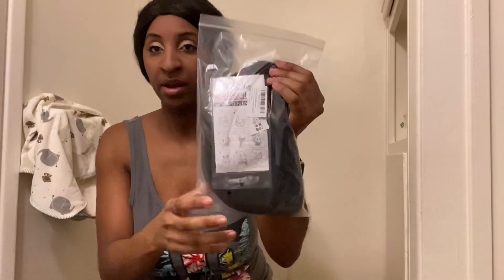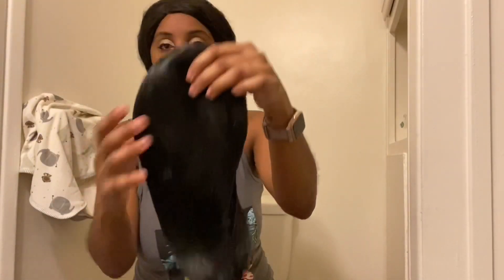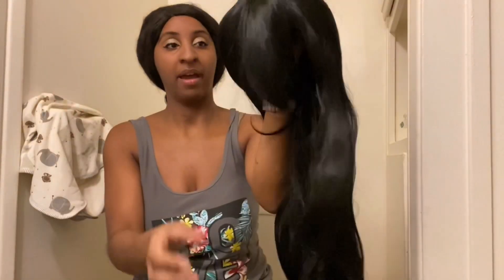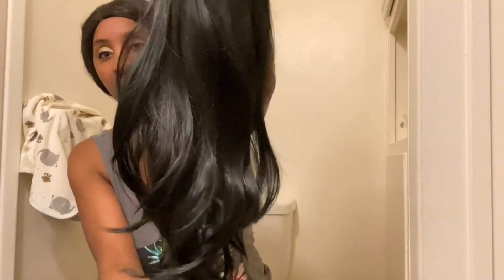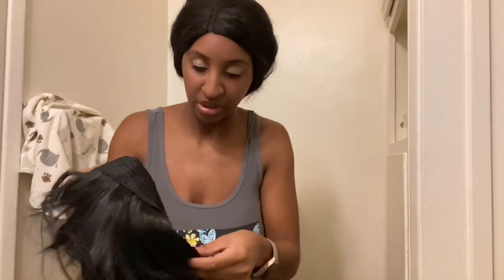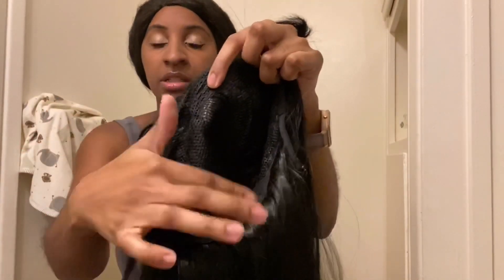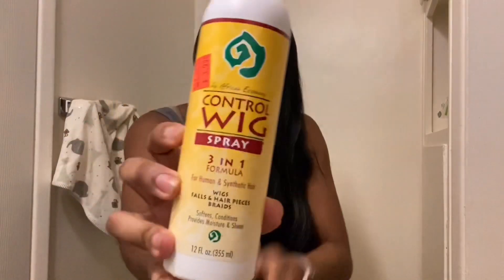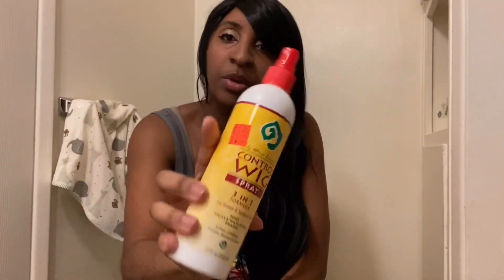Amazon Wig Review from AKStore!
Hey loves! Here’s a review of this wig I got form AK Store on Amazon. If your interested in purchasing here is the
Send to:
Dassah Mariee

P.S sorry for the noise in the back...I got kids lol